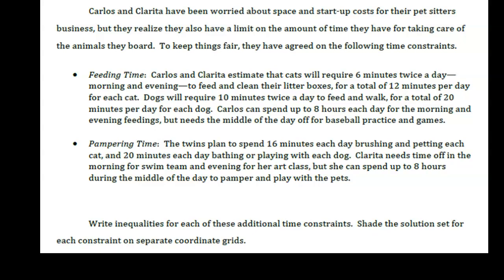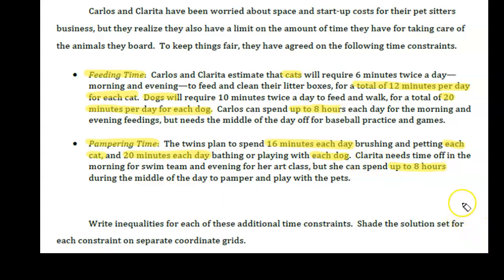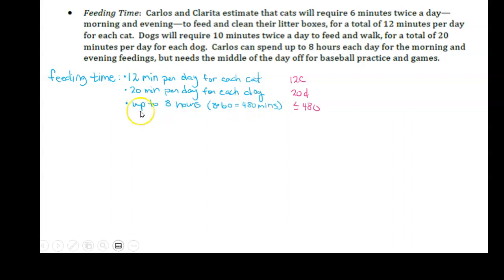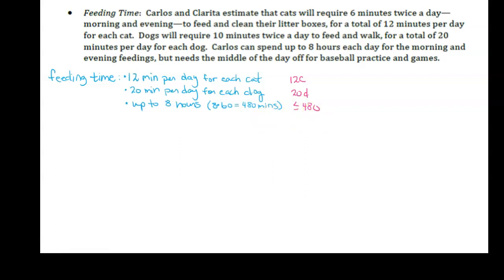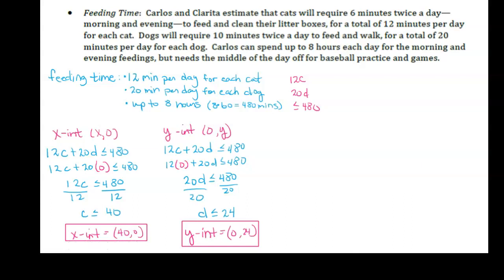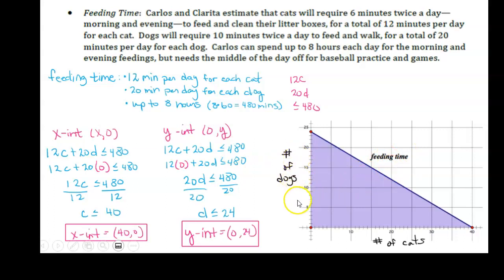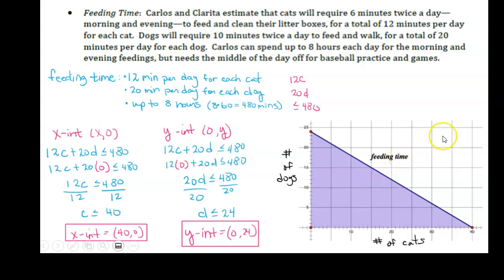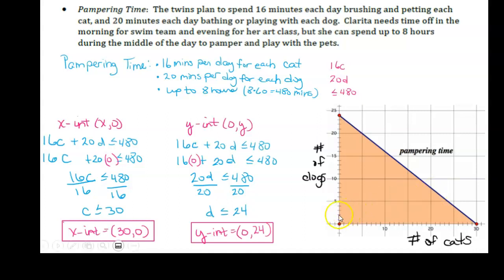M1 U6 Lesson 4 Pampering and Feeding Time Summary Video